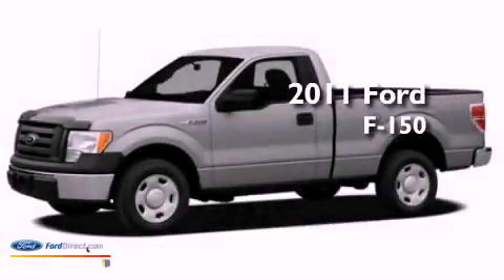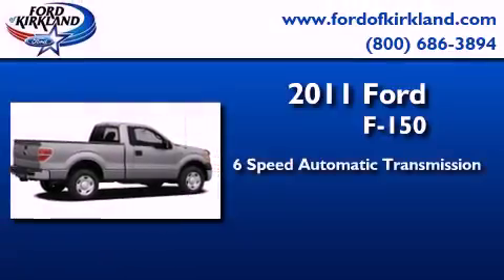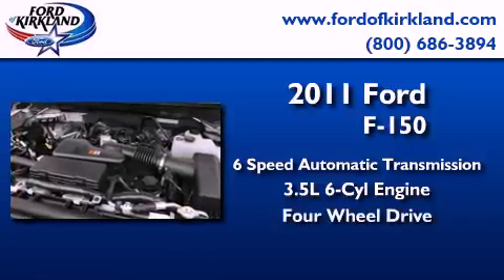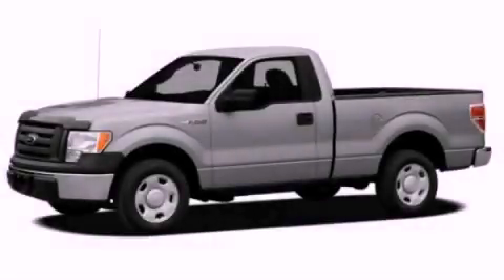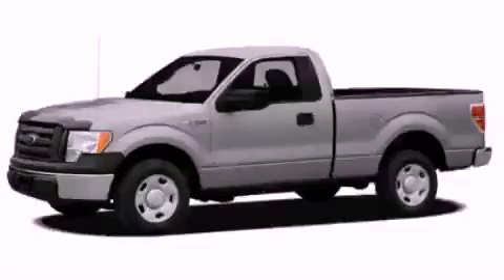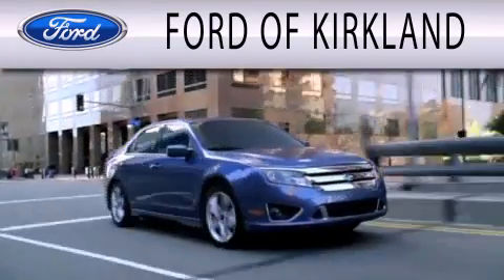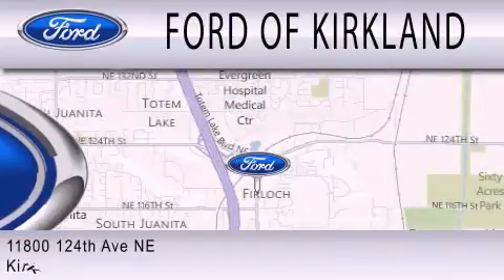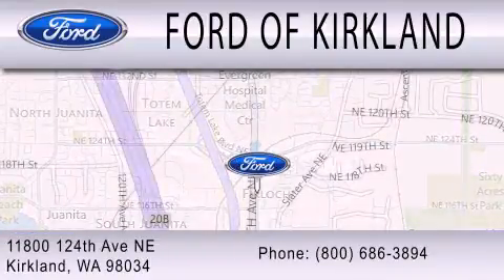2011 FORD F-150 Kirkland WA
Year : 2011
 Make : FORD
 Model : F-150
 Engine : 3.5L V6
 Trans . : AUTO 6SPD

 Miles : 1

 Stock : D14987